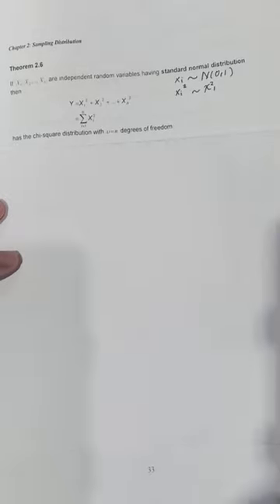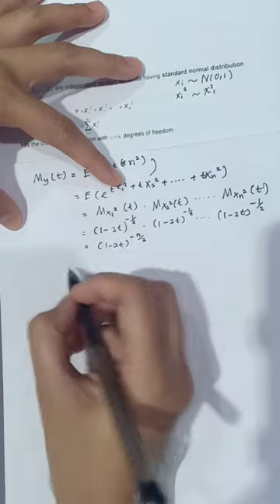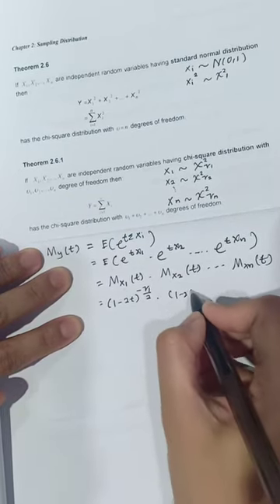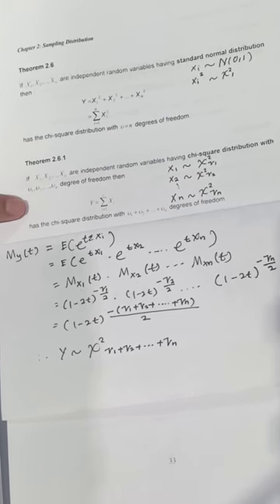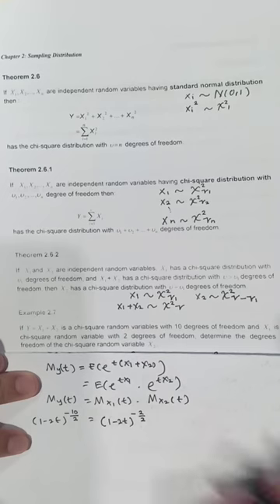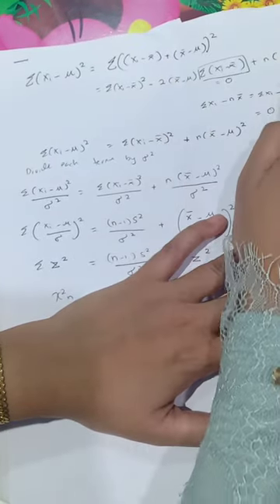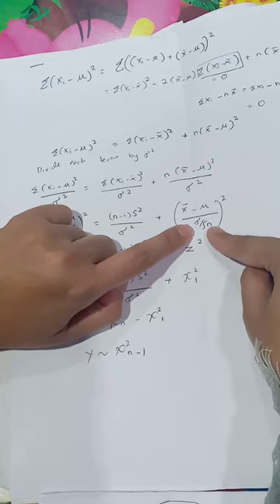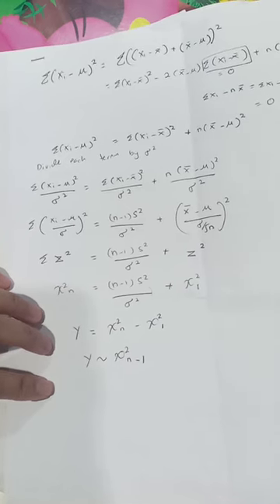Chi square distribution